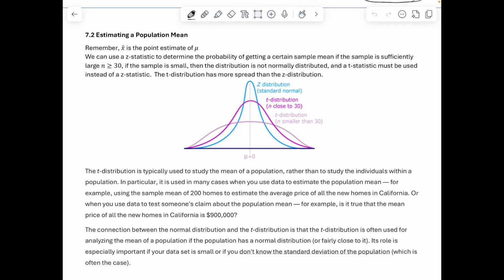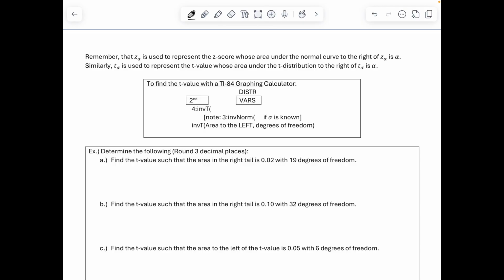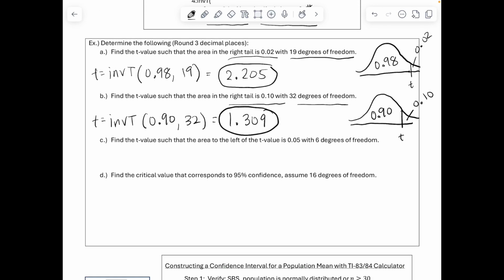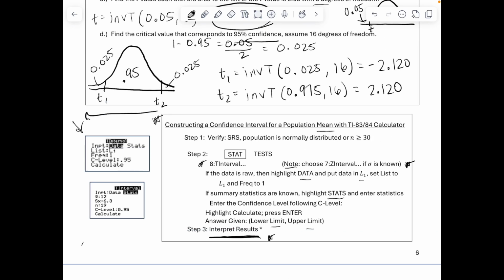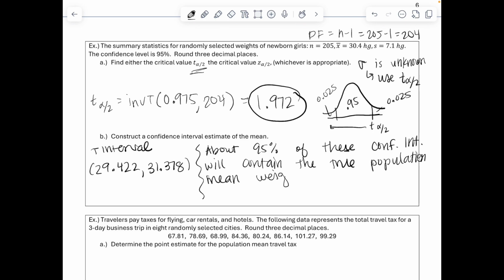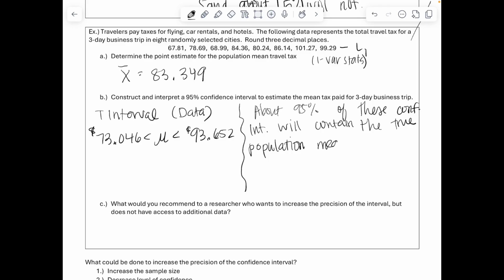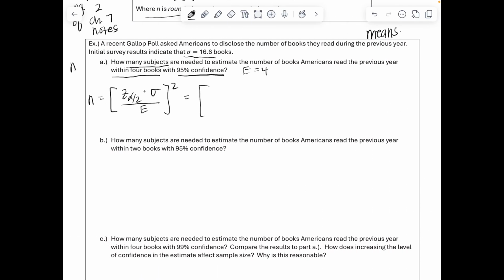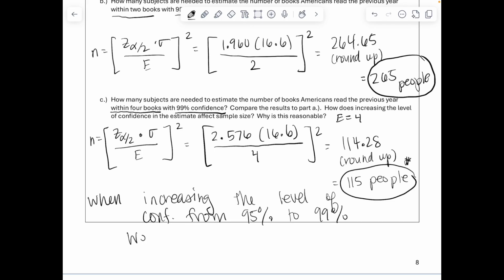Ch 7 Part 2 C1000